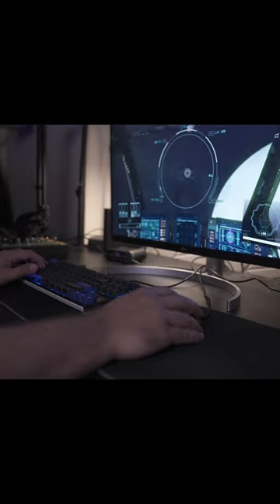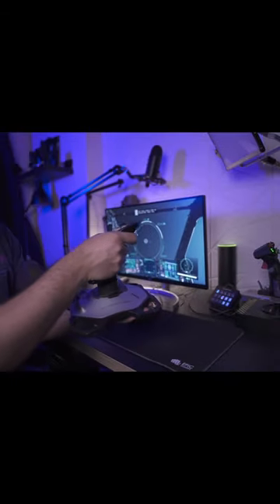Use a Joystick/HOTAS in Starfield!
Quick and dirty way to use a joystick/HOTAS in Starfield ​⁠ ​⁠